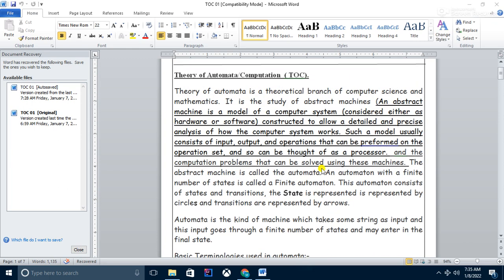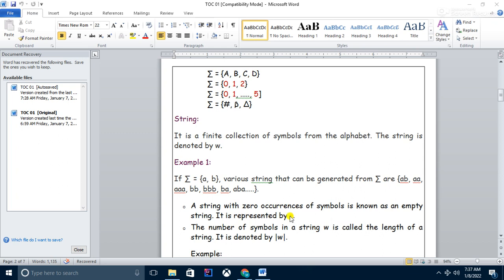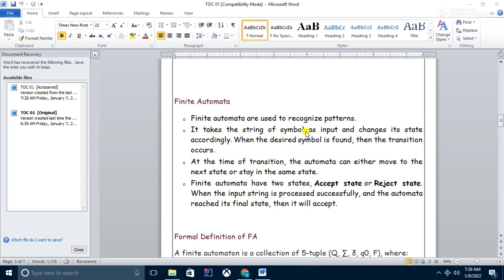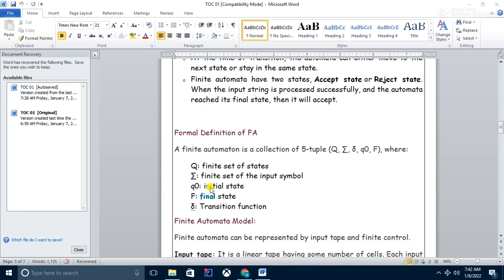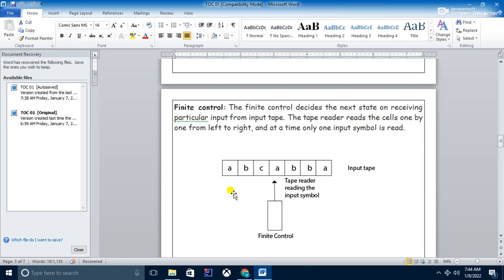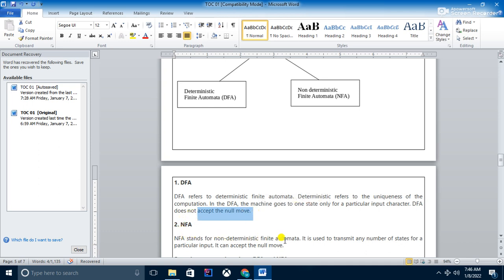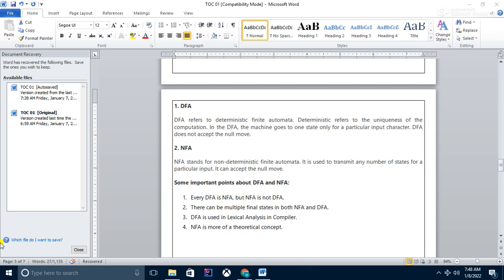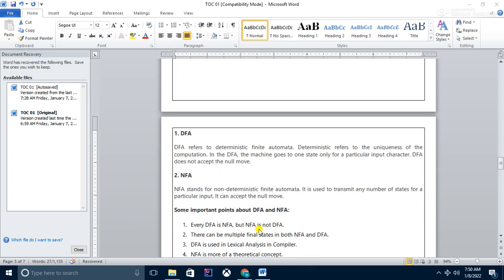basic of DFA and NFA